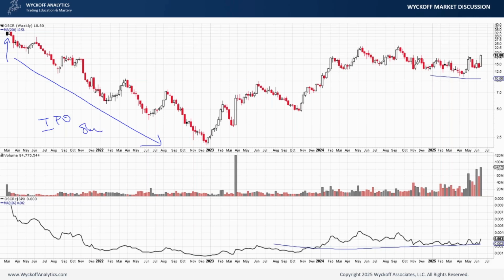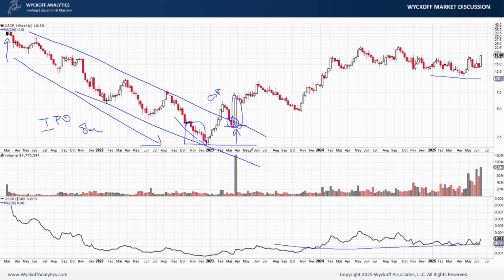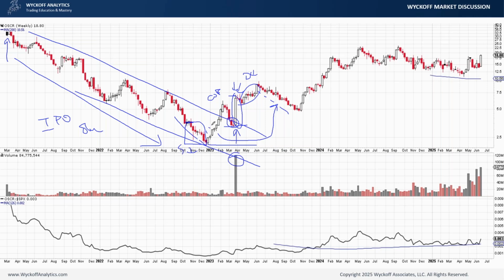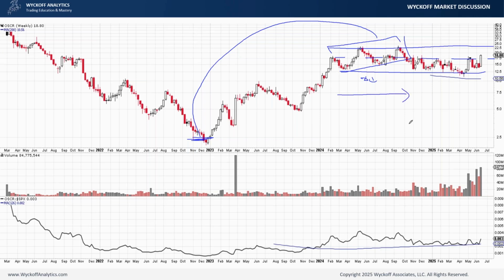This Stock Surged Almost 22% In 2 Days!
This clip was taken from our Wyckoff Market Discussion which was filmed on Wednesday, June 18th 2025.

The Fall 2025 Semester of the Wyckoff Trading Course - Part 1 is OPEN for registration. If you want to understand the laws, principles, and techniques of the Wyckoff Methodology, enroll with our no-interest payment plan today